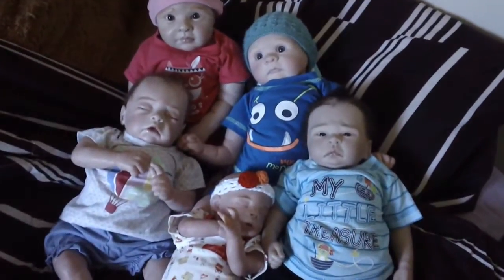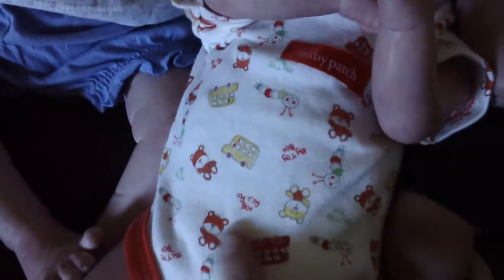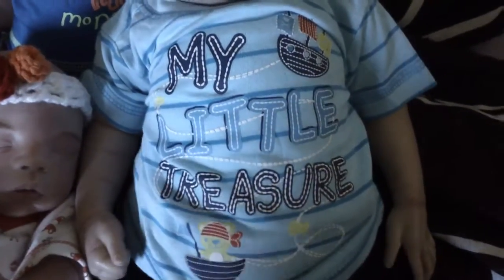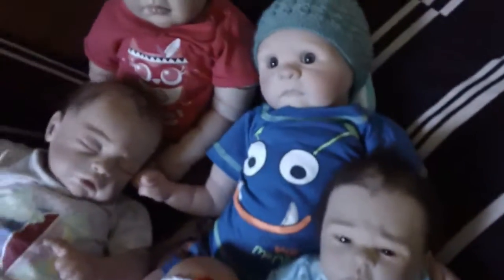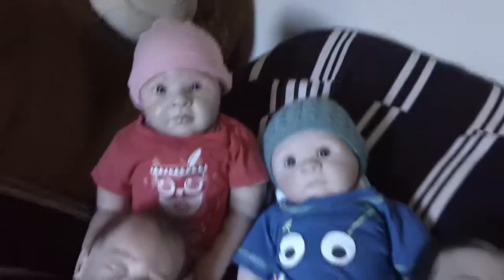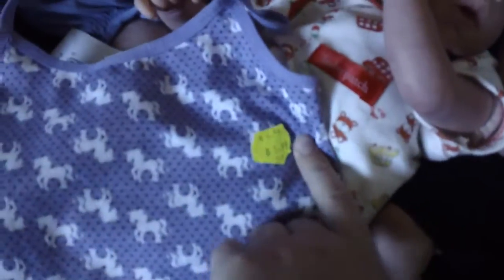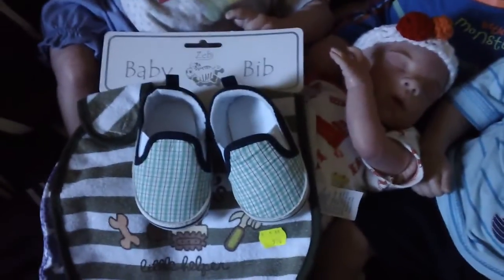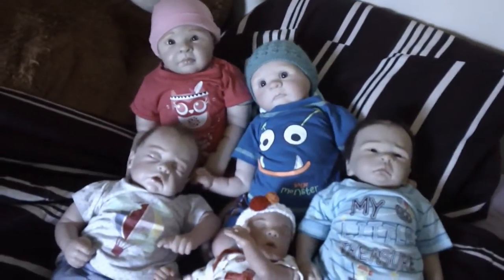Reborn OOTD + mini haul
Just thought to show you the babies last night and then show a couple of the items I picked up on clearance :)

SCULPTS:
Charli: ROWAN by Jessica Schenk
Ryder: COOPER by Jessica Schenk
Leo: TRISTAN by Laura Lee Eagles
India: COZY by Linda K. Smith
Medley: MEGAN by Pat Moulton
**None of these babies are for sale**